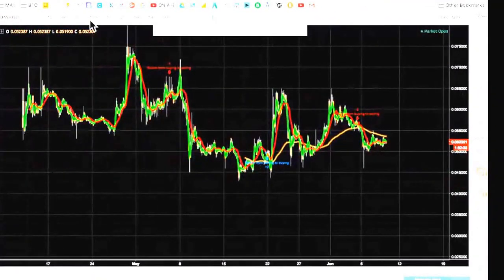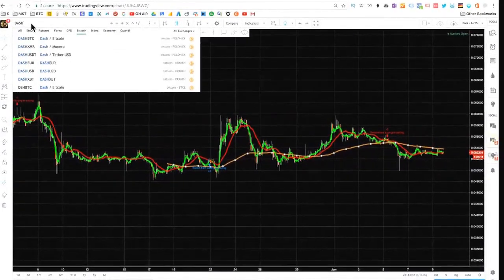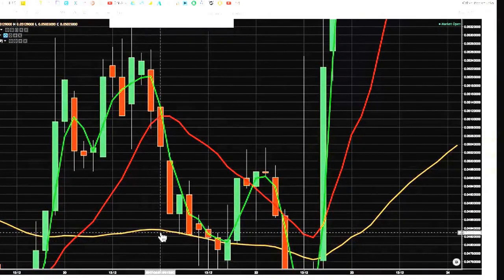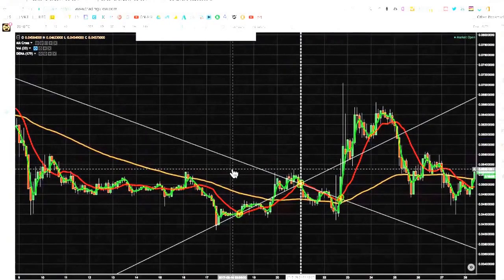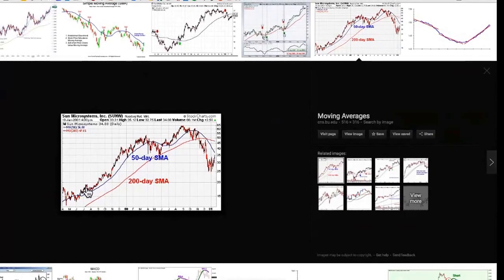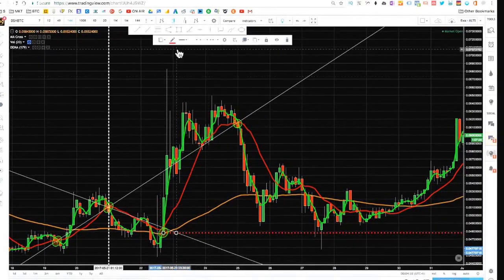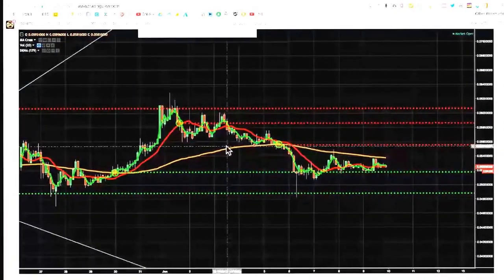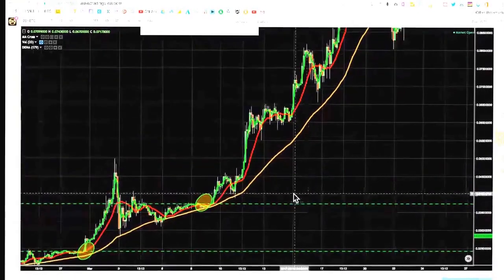TREND LINE TRADING | Bitcoin Price Analysis JUNE 9 2017 | 2847 USD | Cryptocurrency Ethereum BTC ETH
BTC TIP JAR: 1LXjd5YSG7pcZ3apr8GyF9rq2BR8ghcrZe

This is a live instruction on how the technical analysis of bitcoin price, cryptocurrency news, and digital currency technical analysis, and most notably - the bitcoin bubble. Over several videos, we discuss concepts of support and resistance, candle charting, futures predicting, while disclosing key insights obtained through a decade of day trading and relative financial industry experience using 2017 top technology platforms like Coinbase, Poloniex, Bittrex, Bitbay, Bitstamp, and Bitfinex. It is my goal and my vision to make bitcoin trading easy and understandable for everyone, and to bring people together from all over the world so that one learns from another, and one helps the other succeed. Welcome to the community - and Enjoy.

Topics discussed will include: Bitcoin trading, how to trade bitcoin, bitcoin trading tutorial, and cryptocurrency technical analysis. It should also be noted that altcoin trading, altcoins, finance, crypto, and trending bitcoin news is discussed as well.

Over the course of our discussions, we will also cover the various exchanges that answer the questions of How to Buy Bitcoin along with providing transfer from BTC to USD through Coinbase, Poloniex, Bittrex, Bitbay, Bitstamp, and Bitfinex Tutorials. The crypto world is full of 2017 new tech capabilities and amazing hacks, a few of them include ZCash, Monero, Litecoin, Ethereum, Maidsafecoin and Ripple.

Cryto Analysists have discussed that gold and silver are dead and we should all join the digital revolution and buy bitcoin today! Everyone is welcome to get involved and ask questions! Protect against inflation with Bitcoin.

I dedicate time everyday to post videos to help the community become empowered and make money.